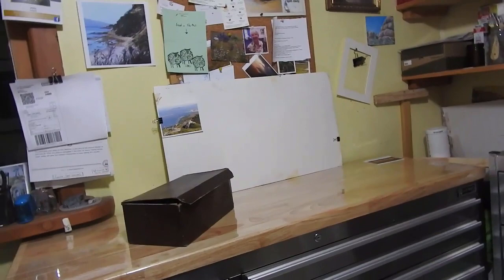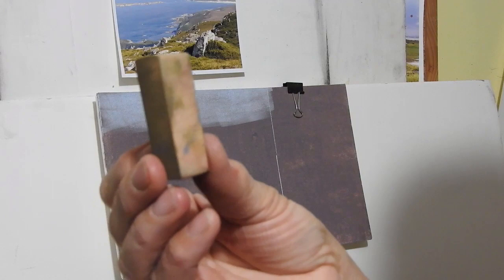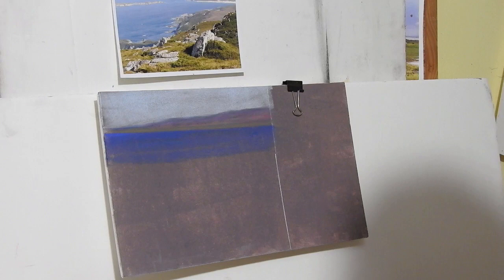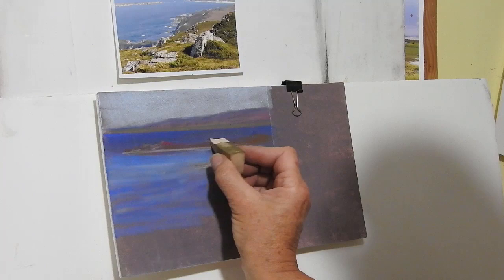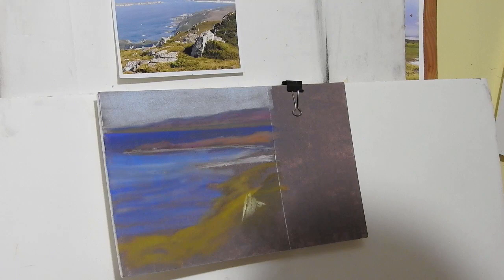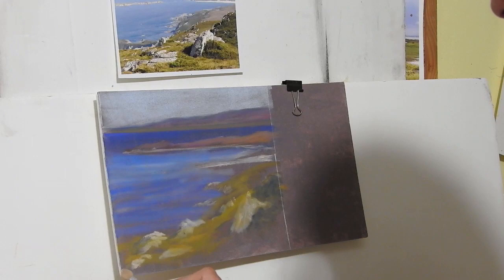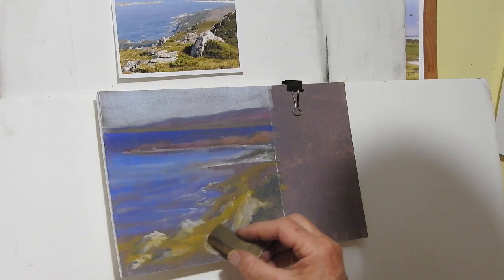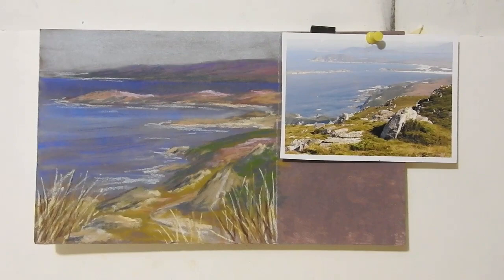How to paint with Pan Pastels - Pastel painting course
Learn how to use Pan pastels to paint a simple seascape.

Happy painting!